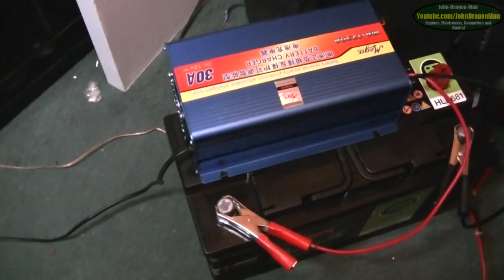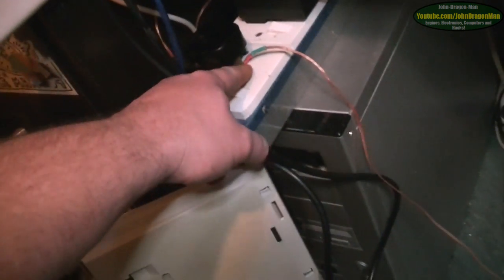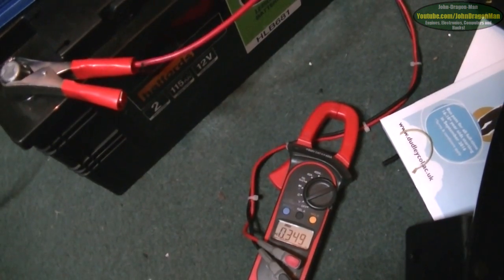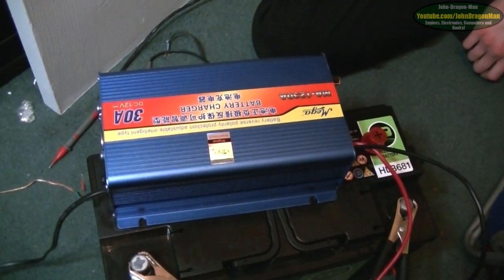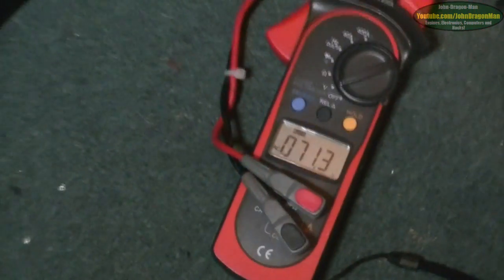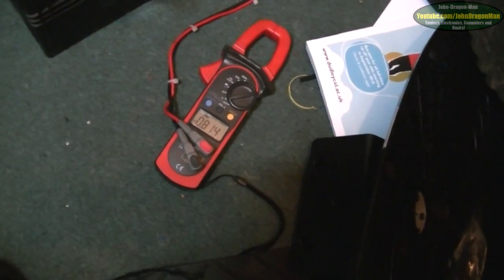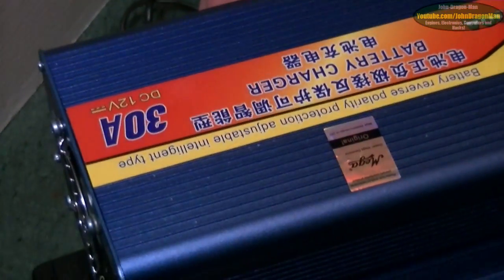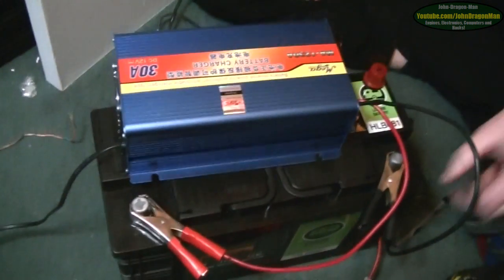Shocking Chinese 12v battery charger gives out 103v to ground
Nice! nothing like "Shocking" results from this little charger that would be perfect if it was not for the fact it gives you electrical shocks when you touch one of the battery connectors.